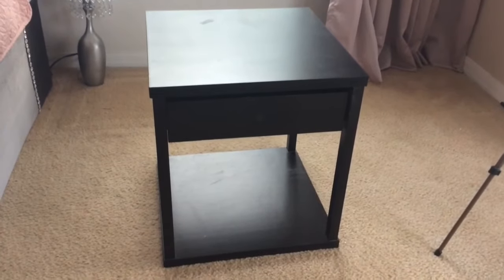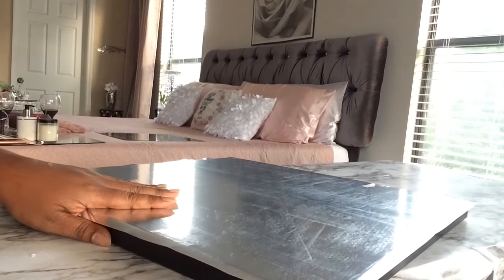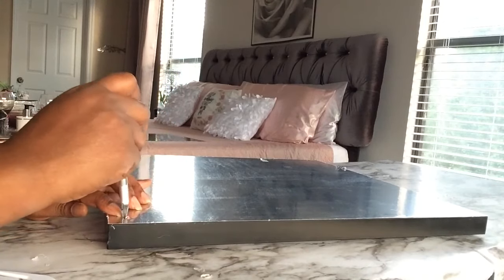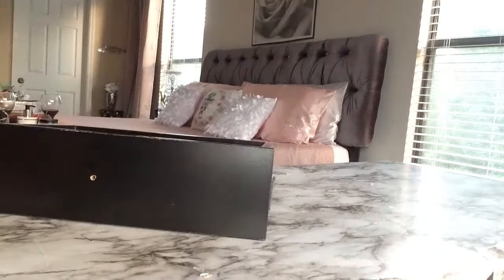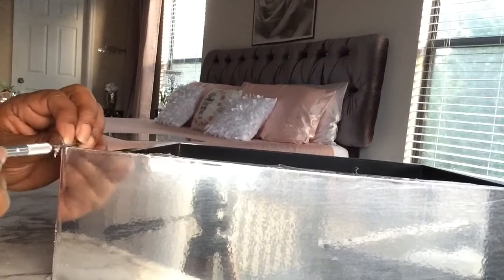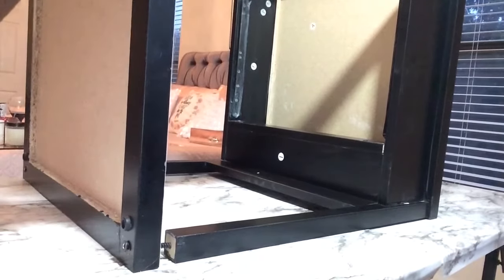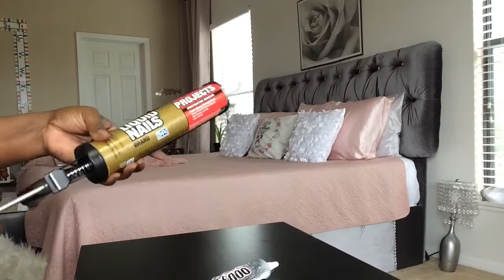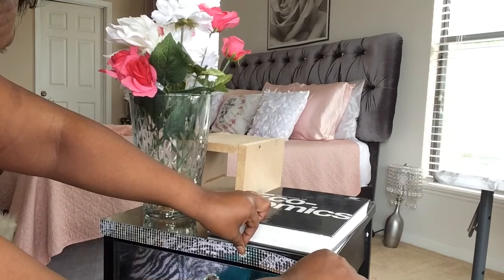DIY Mirror Nightstand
Turn a plain boring black nightstand into a beautiful mirror nightstand. Purchases a copy of my children's book The Greedy Aphids in Ellie's Blackberry Garden this Christmas and give a child a gift of learning.
Link For MY BOOK